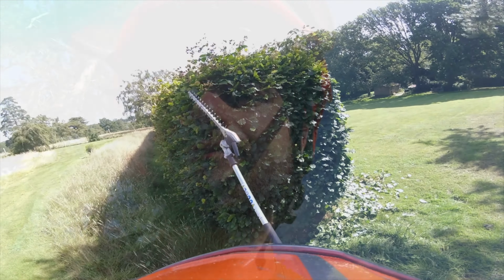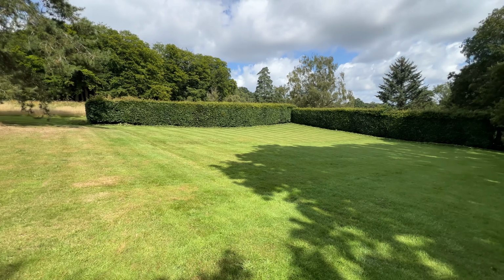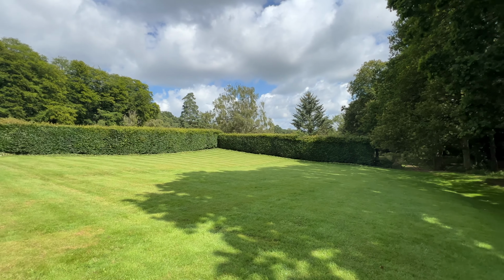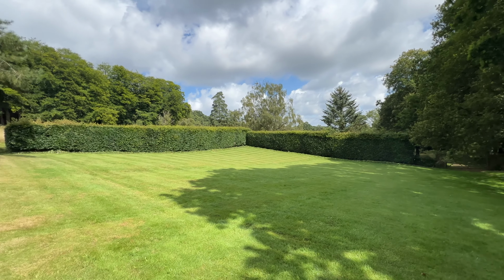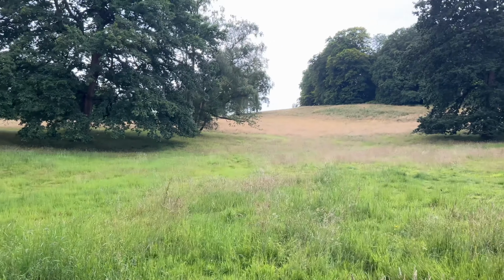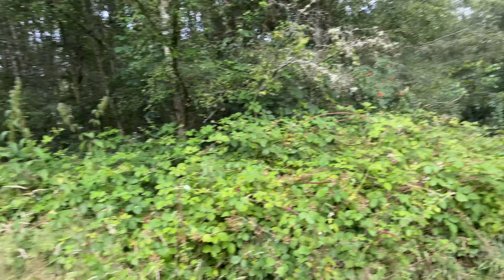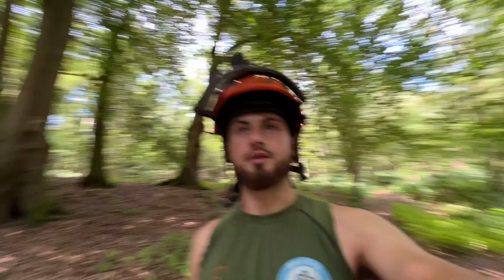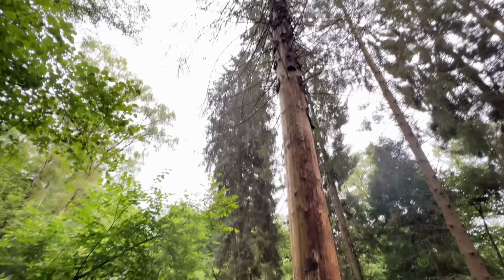SKETCHIEST TREE IVE DONE THIS YEAR!!!